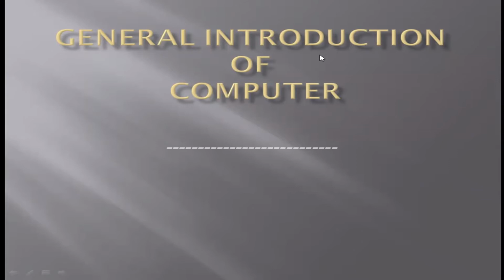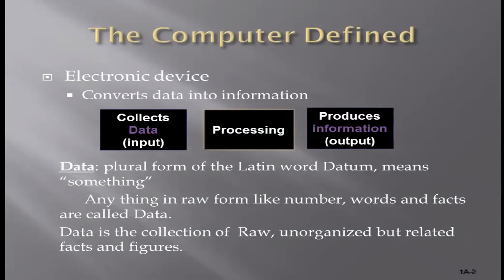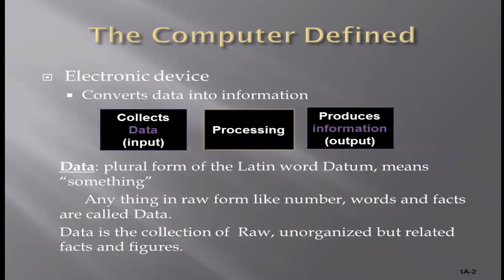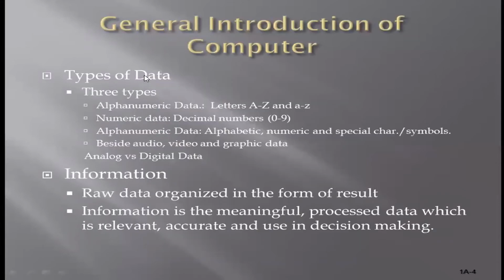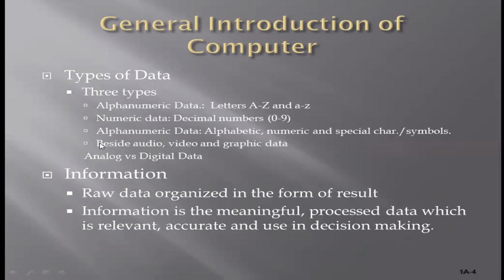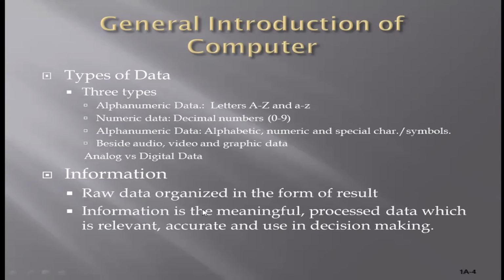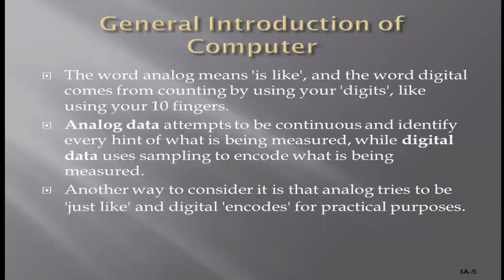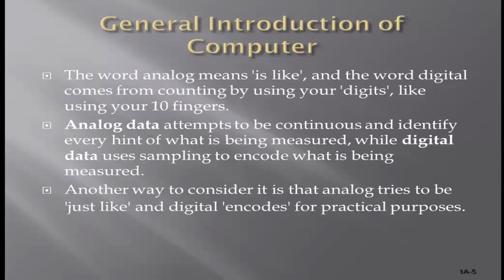Basic Introduction To Computers From A Powerpoint Presentation - Powerpoint - Basic Presentation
In This Video We bring in a Professor For Computer Science Named Fazle Hakeem to give us a general/Basic introduction to Computers from a PowerPoint presentation. We are proud to induct Professor Fazle Hakeem into our LiquidOcelot Production team for our YouTube Channel and you might see more of his informative educational content in the coming future as well.